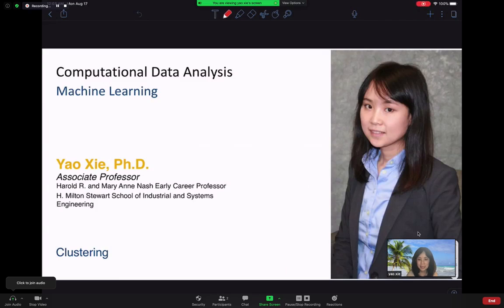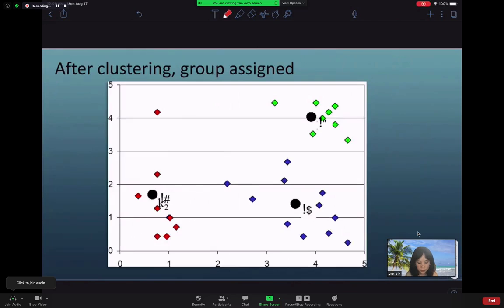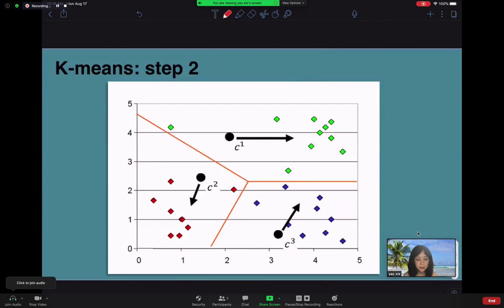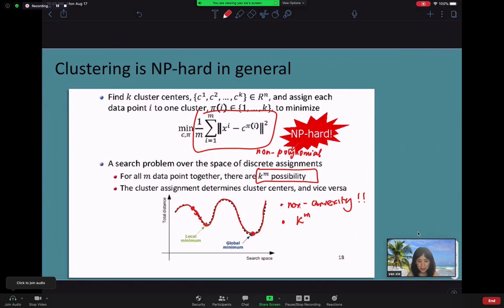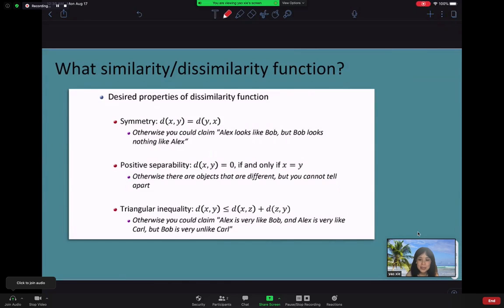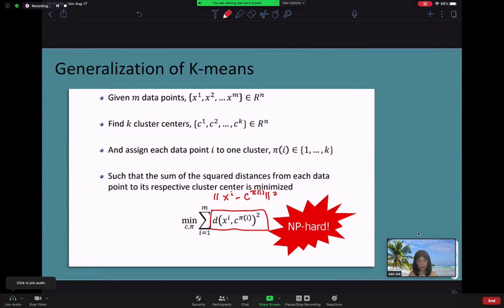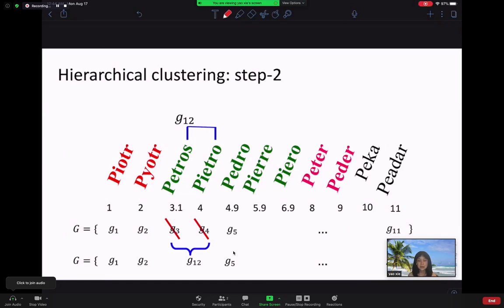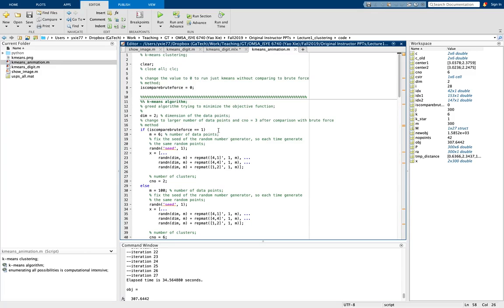Lecture 2, clustering, k means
The clustering algorithm, from basic principles